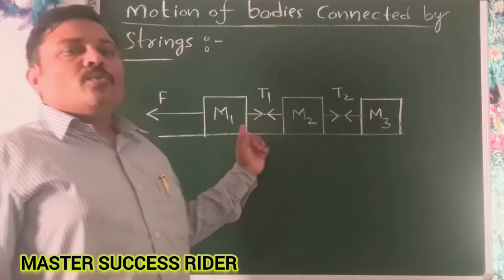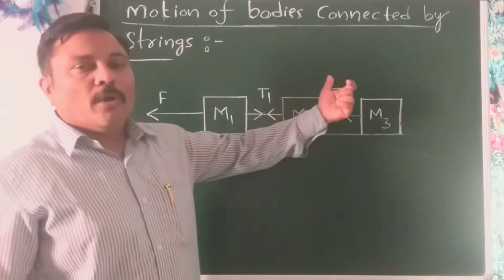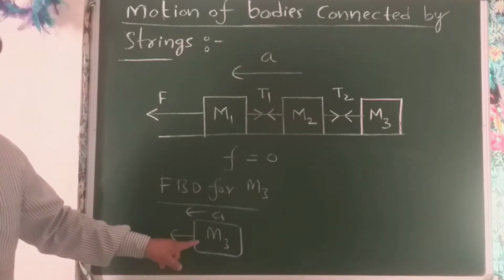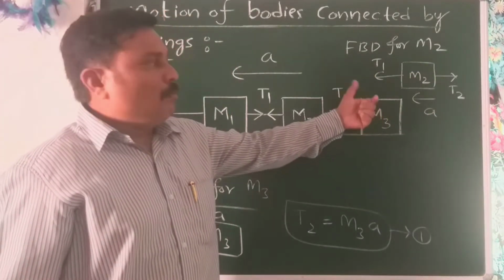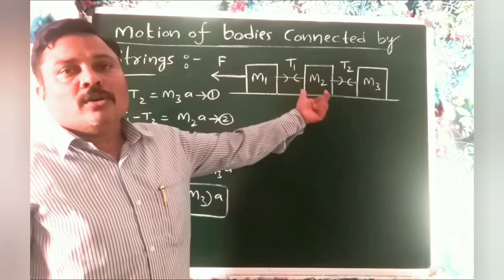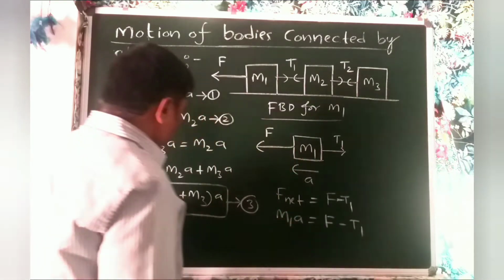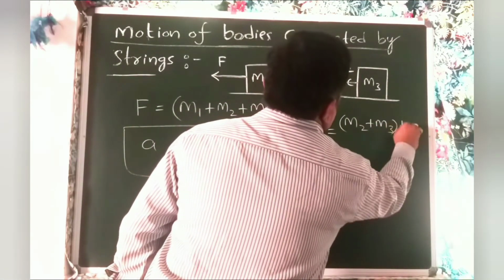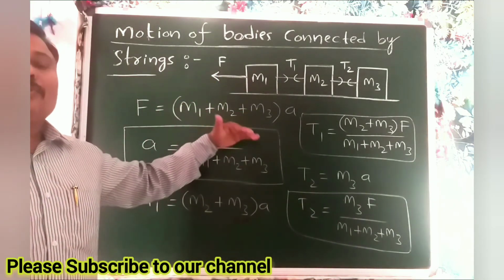EASY to SOLVE APPLICATIONS of acceleration and tension in the strings for three masses.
Motion of bodies connected by strings
Easy to solve APPLICATIONS of three masses  connected by strings